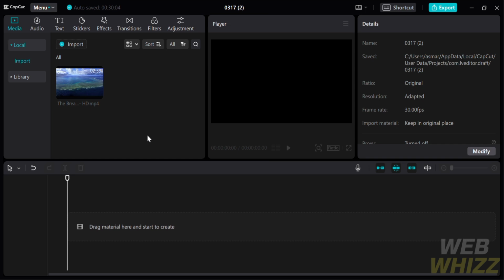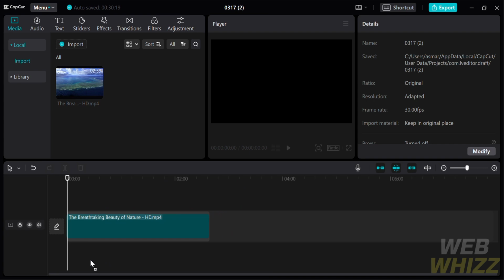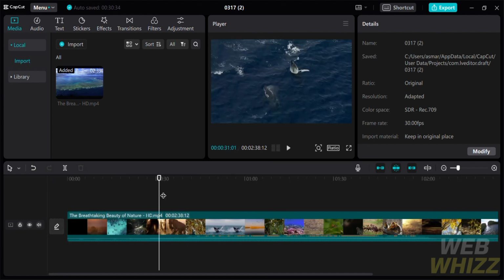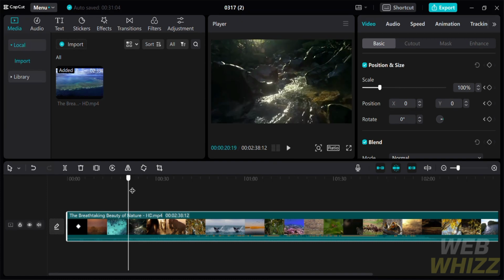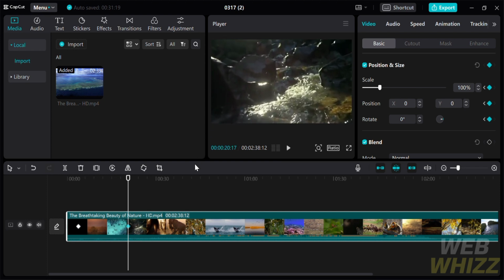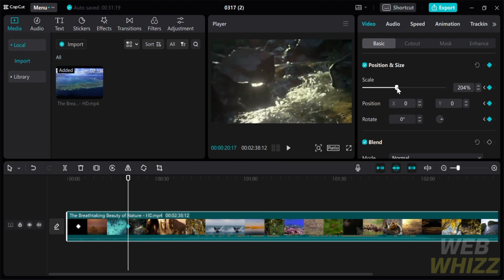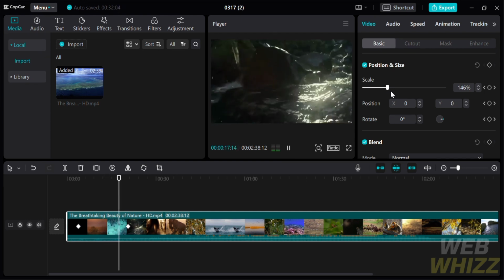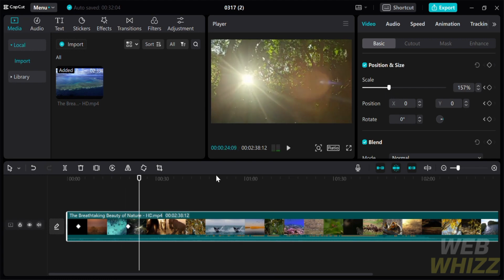How to Add Zoom Effect in Capcut PC - Easy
How to Add Zoom out, zoom in Effect in Capcut PC